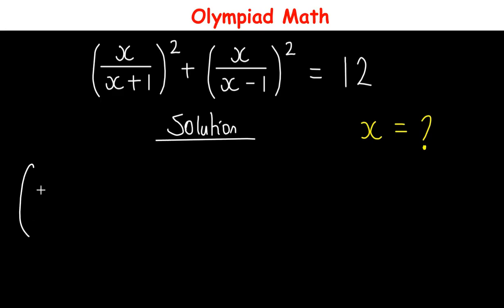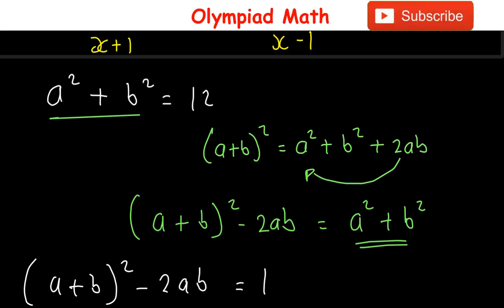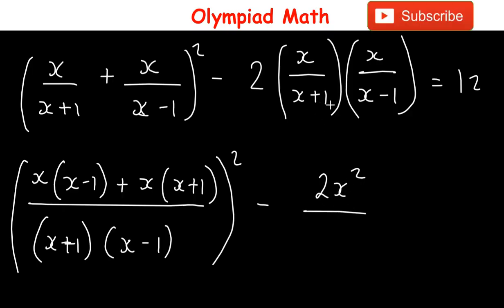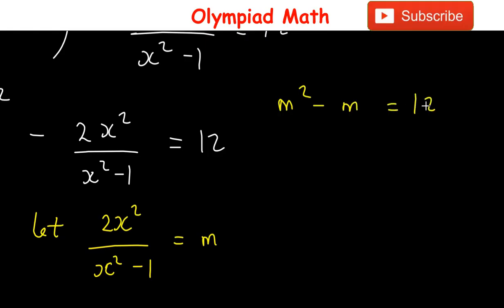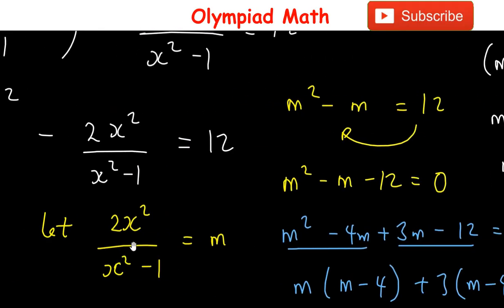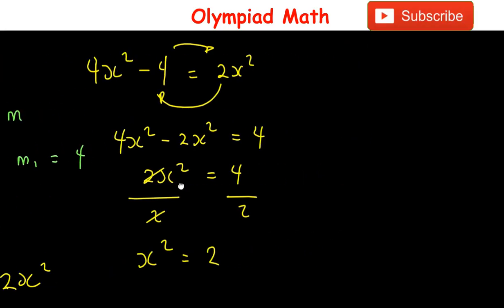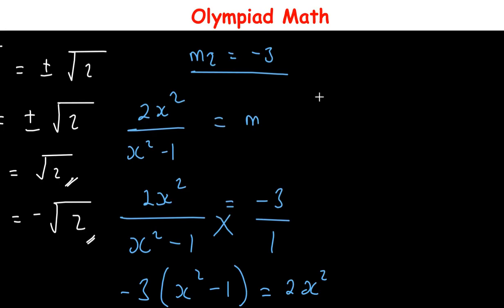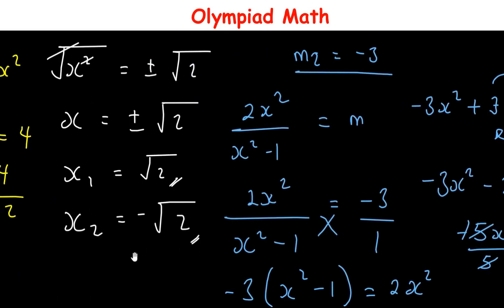Germany | Can you solve this ? | Math Olympiad x=?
Harvard University
Oxford University
Cambridge University
Ivy League Schools

math problem

A-Level Exam
olympiad mathematics
international olympiads

olympiad mathematics
Pure Mathematics
Eligibility Requirement for medical School
olympiad mathematics

maths

Actuarial Science Undergraduate Aptitude Test